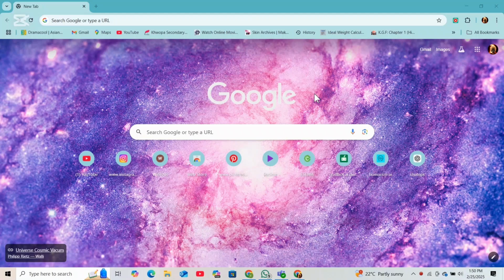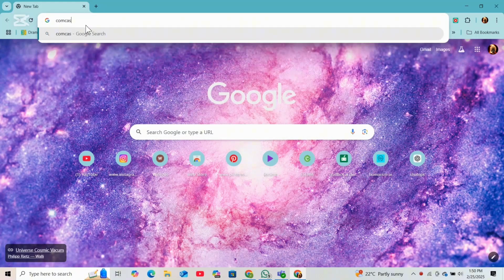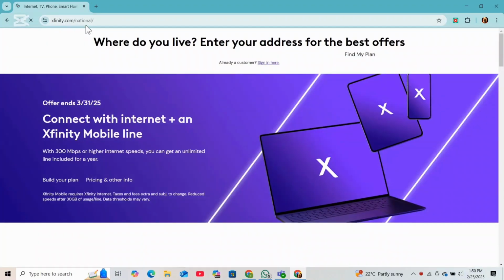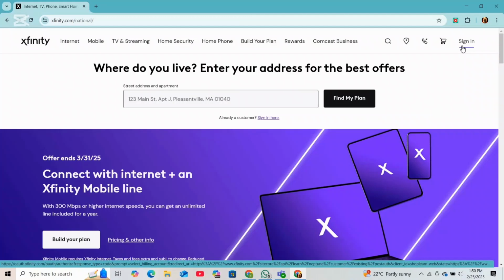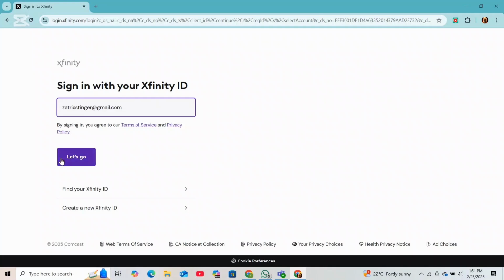How to Login Comcast Email Account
How to Login Comcast Email Account (2025)!

Having trouble logging into your Comcast email account? This video will guide you through the easy steps to access your Comcast email account online. Whether you're asking, "How do I login to my Comcast email?" or encountering issues with your login process, this tutorial has got you covered. Watch now to see how to quickly and easily login to your Comcast email account!

Timestamps:

00:00 How to Login Comcast Email Account
00:10 How Do I Login to My Comcast Email?